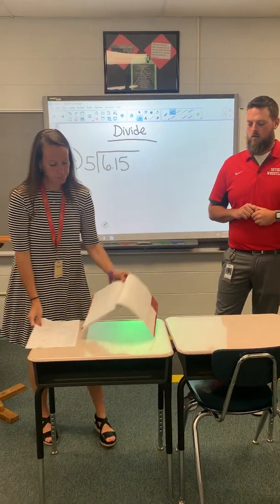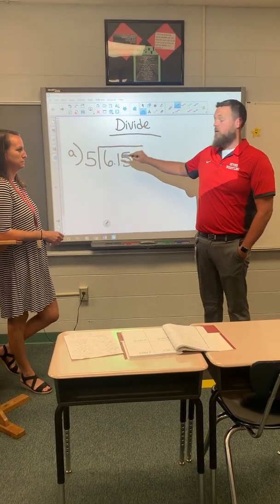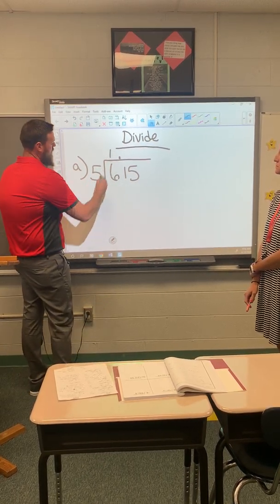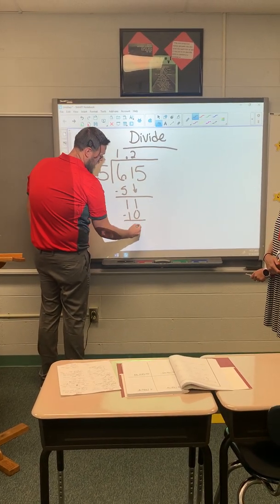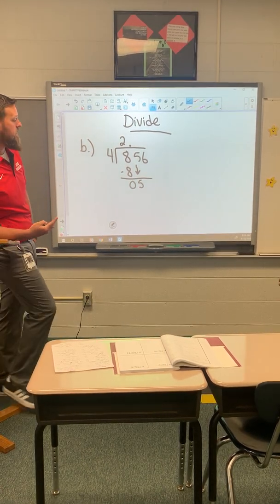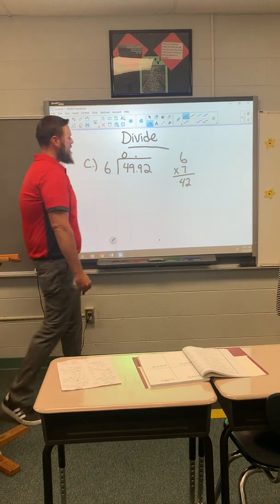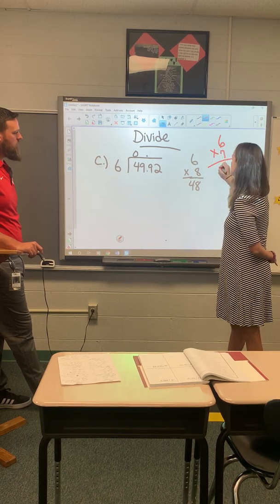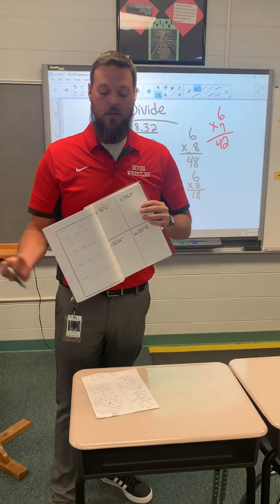8/19 M6H Decimal on Inside